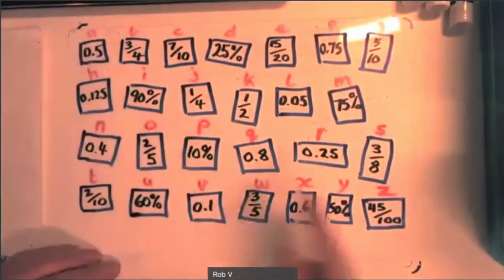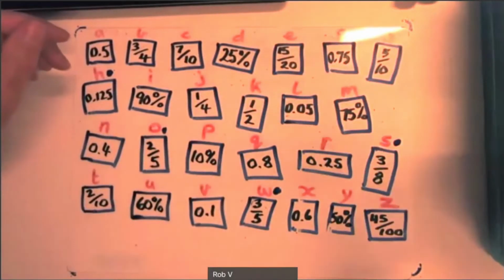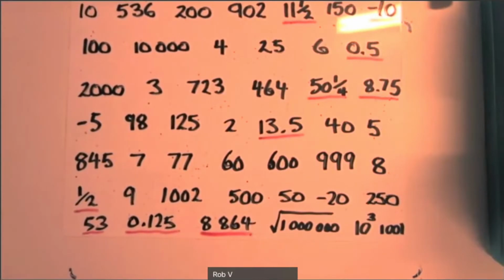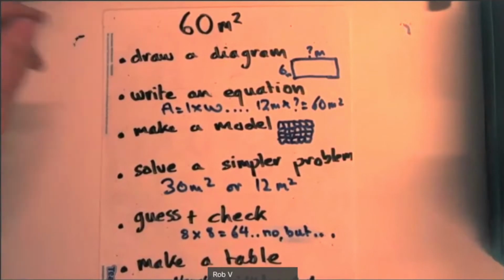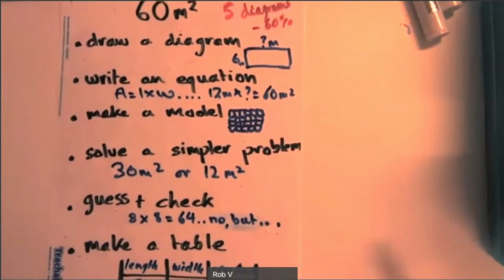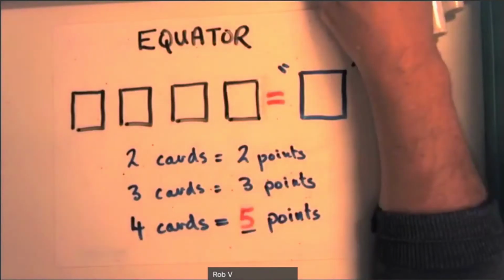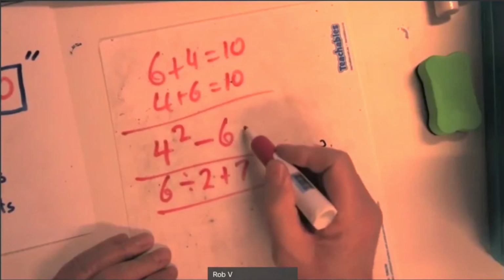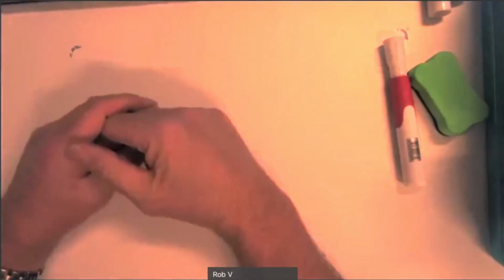Engaging Number and Algebra open ended activities (Years 5 - 10)